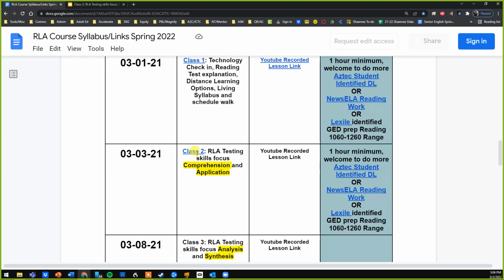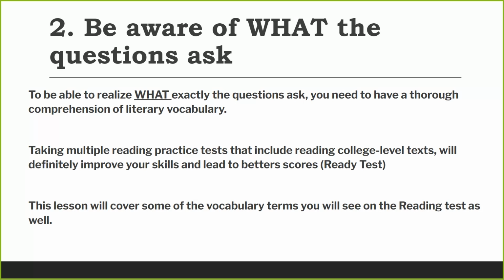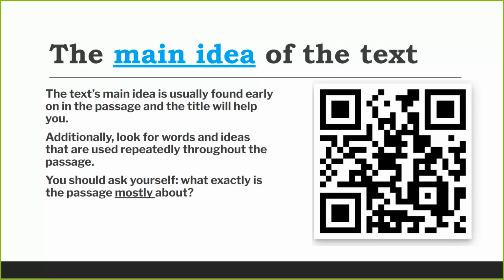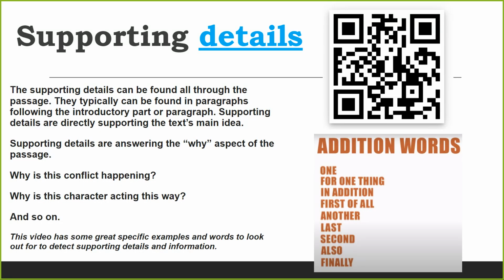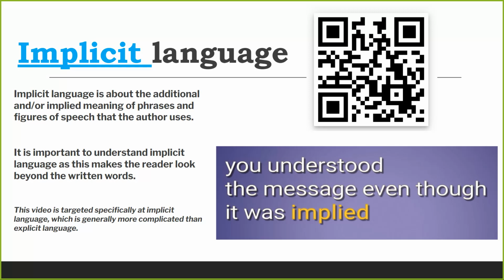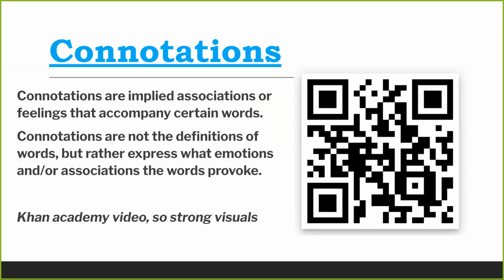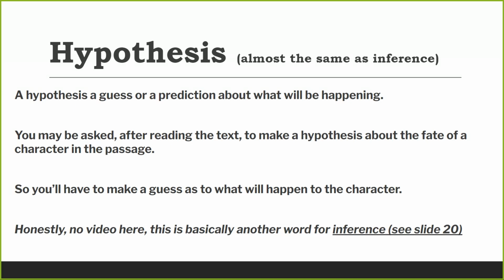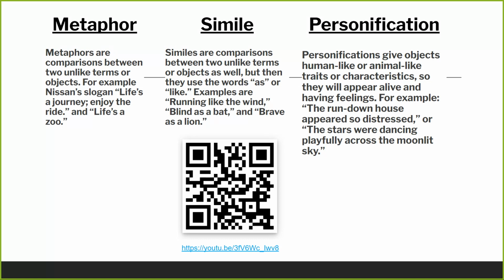Class 2 Term Overview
Class 2: RLA Testing skills focus Comprehension and Application

Overview of common test vocabulary with links through to further listening and study